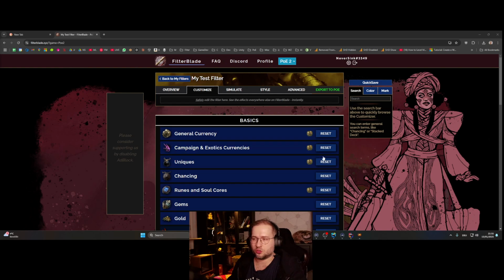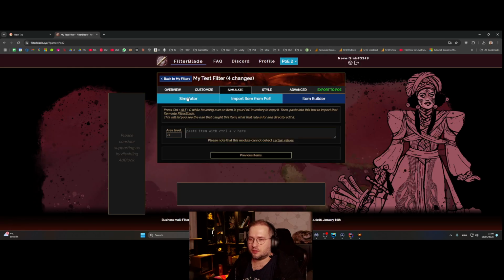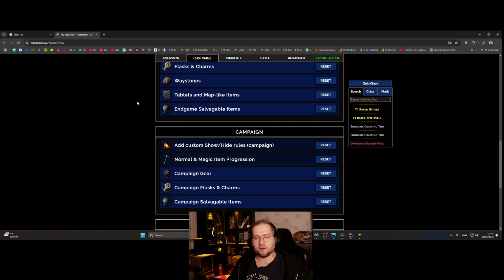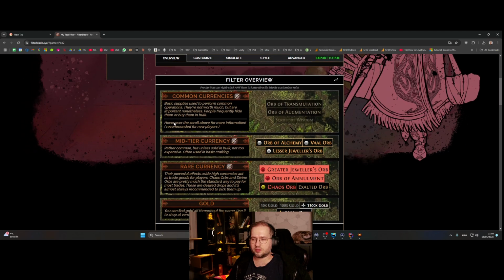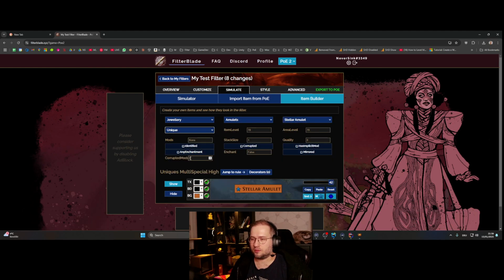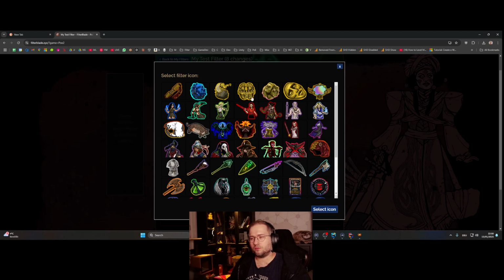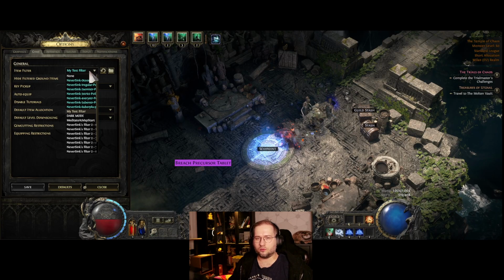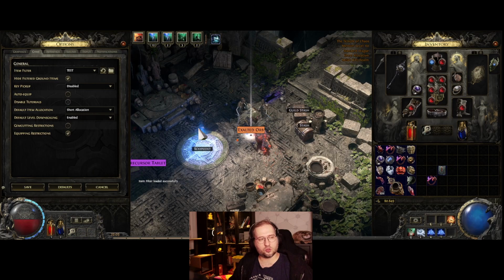FilterBlade: 10 advanced productivity tricks to speed up your filter-game!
Have a great day and happy hunting exiles!